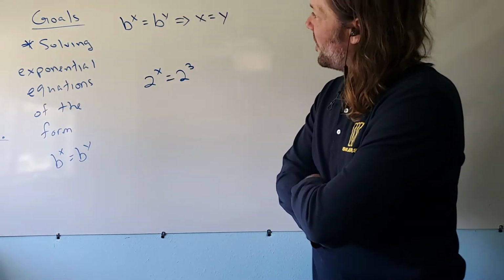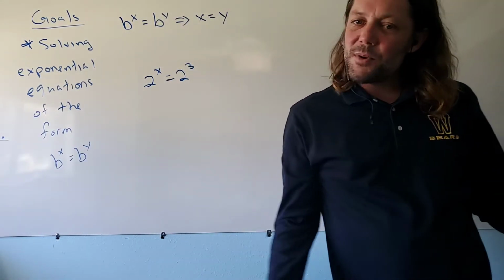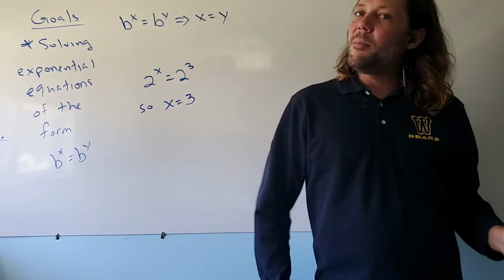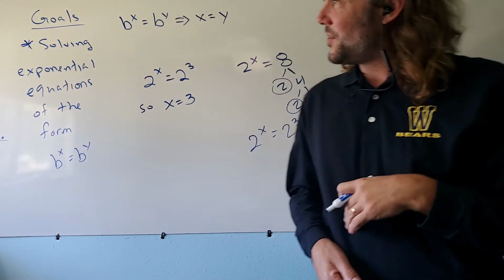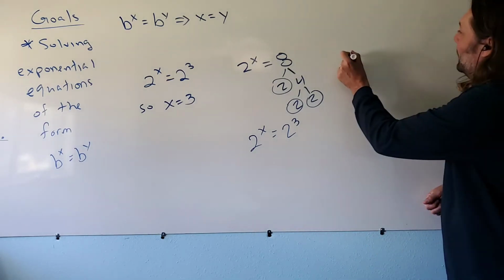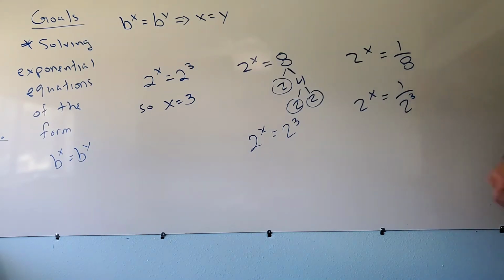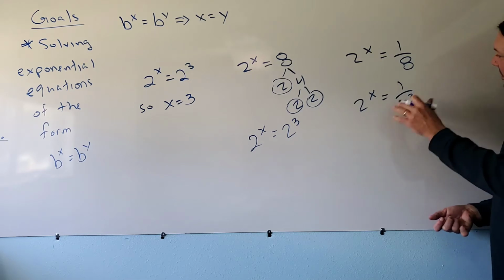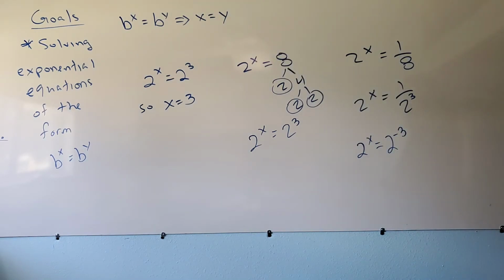Trig-Precalc 3.4 lesson 1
Introduction to solving exponential equations with equal bases